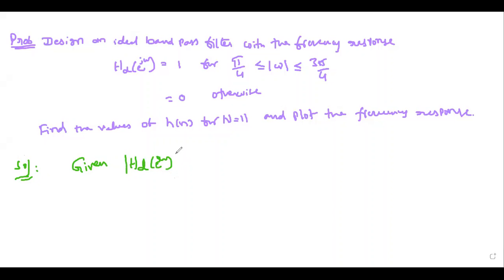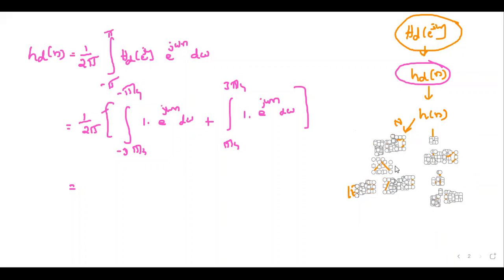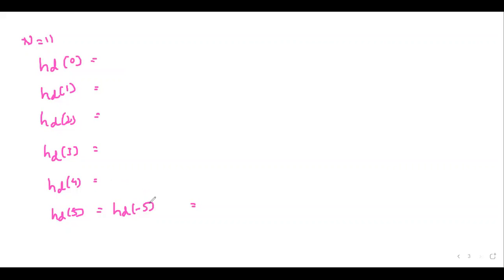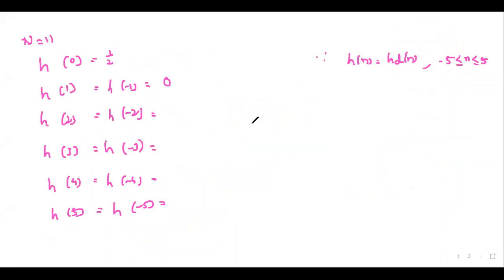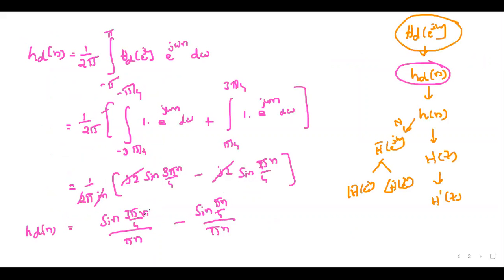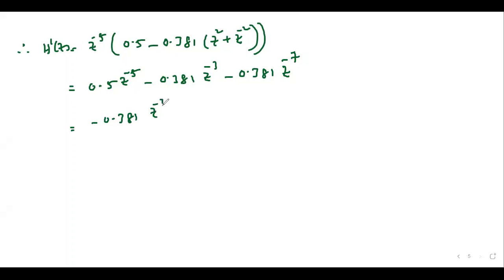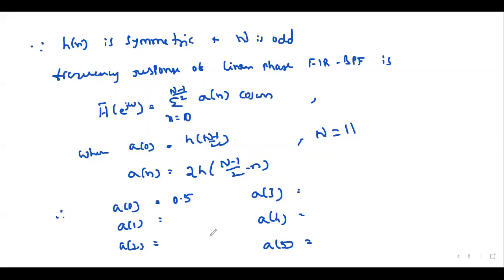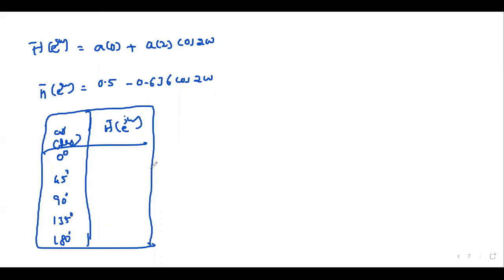A problem on FIR Filter design using Fourier series method